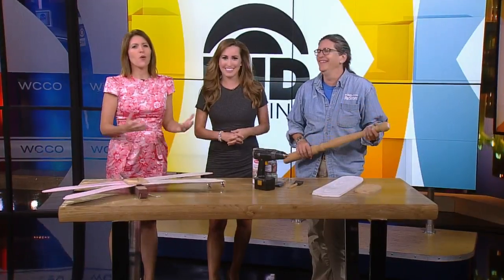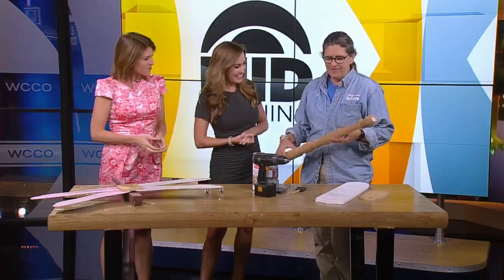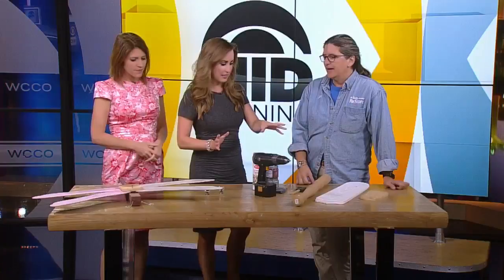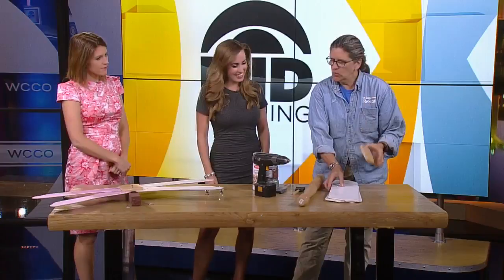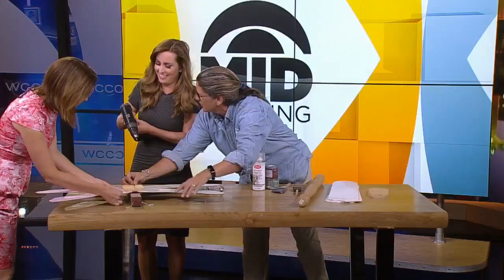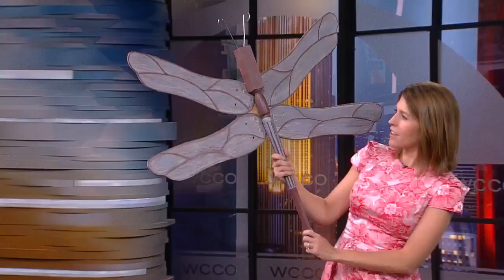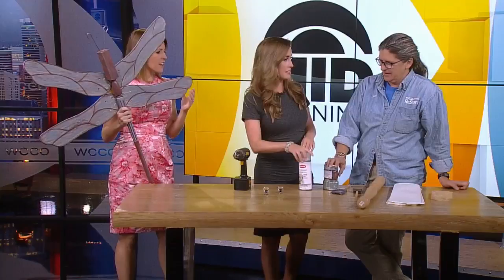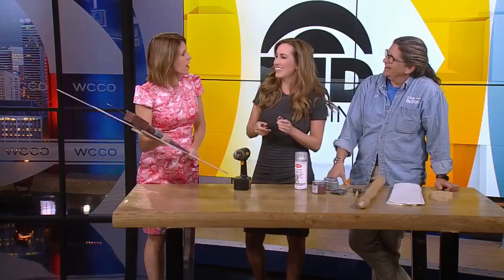DIY Friday ‘On A Stick’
We’re doing DIY Friday on a stick. Joining us now is Jan Hagerman from the Twin Cities Habitat for Humanity ReStore. (2:31)
WCCO Mid-Morning – Aug. 25, 2017